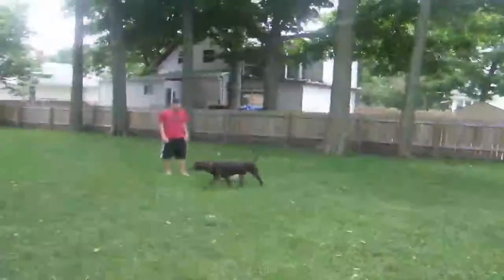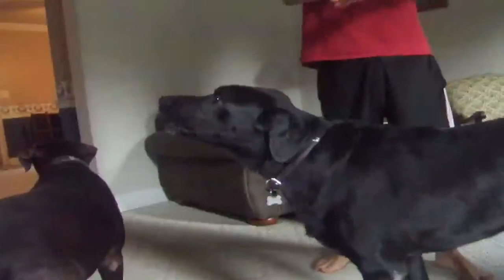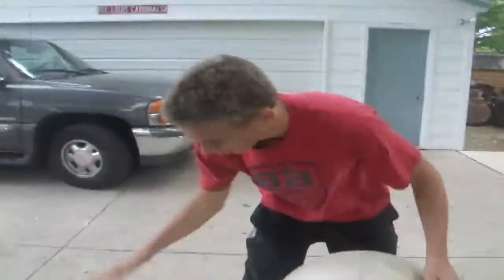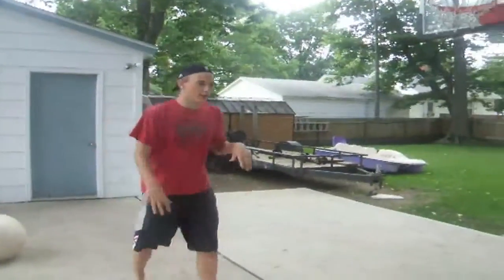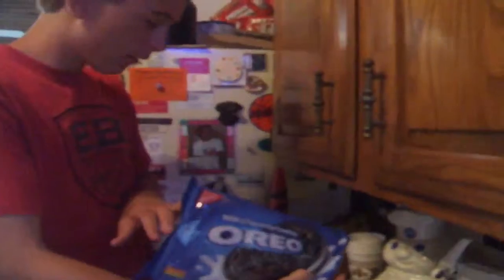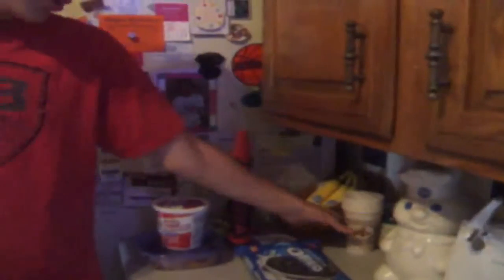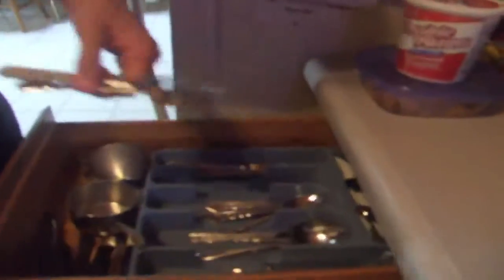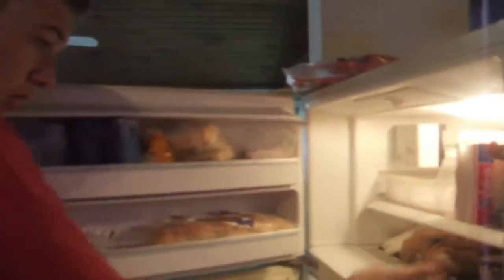More Random Clips of Ryan.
In ryan's second most recent adventure, he goes paddling on a boat, play b-ball, barks at the dogs and gives a tour of where he eats most of his meals. Enjoy